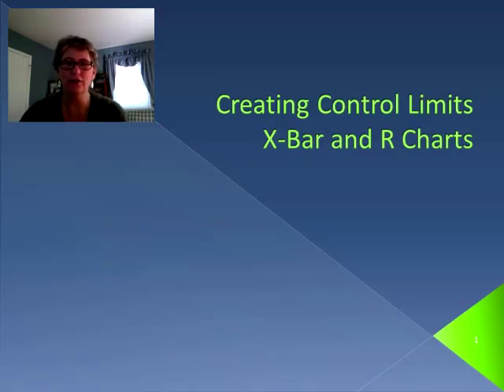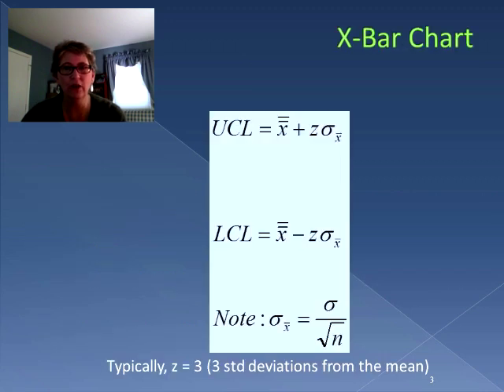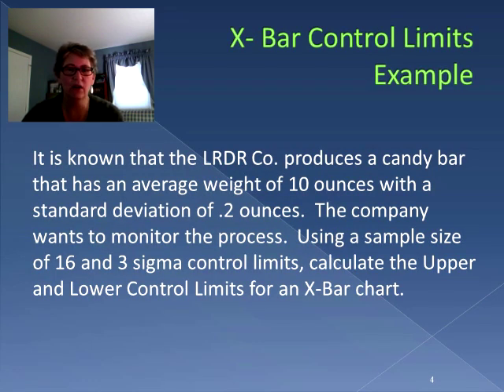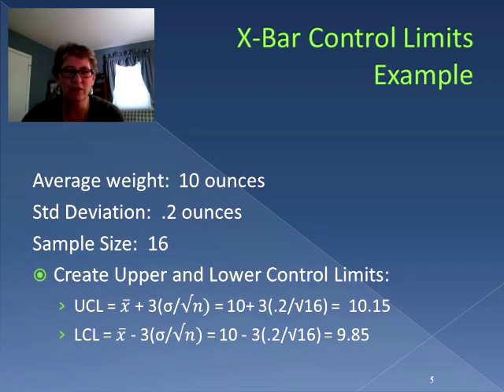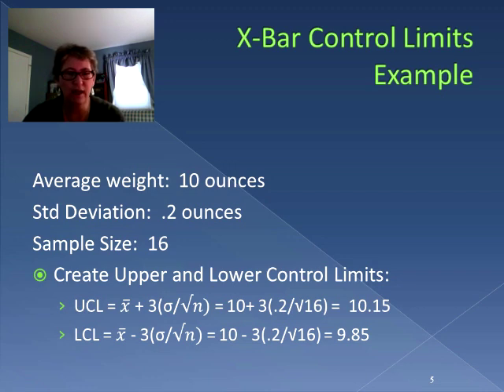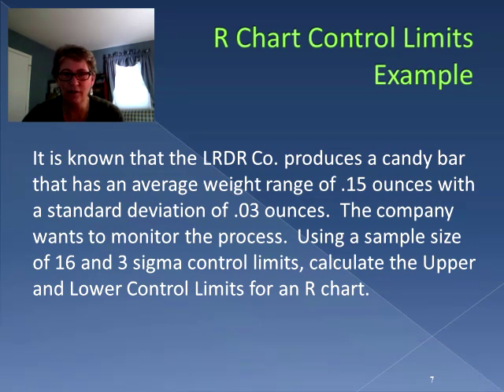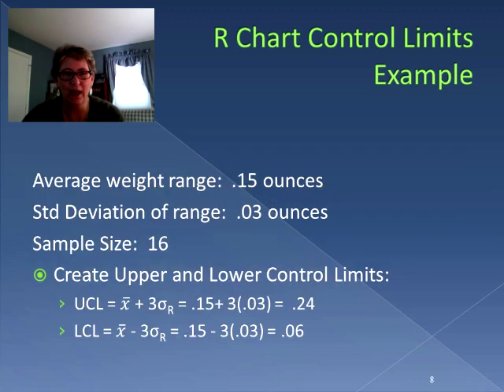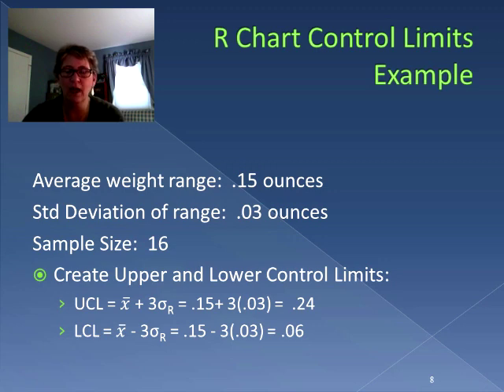X bar and R charts (Video 41)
Developing control limits for Xbar and R charts.